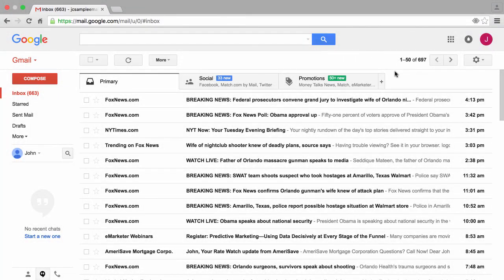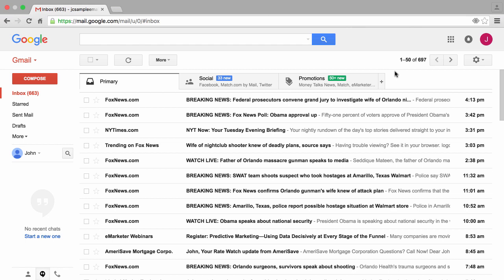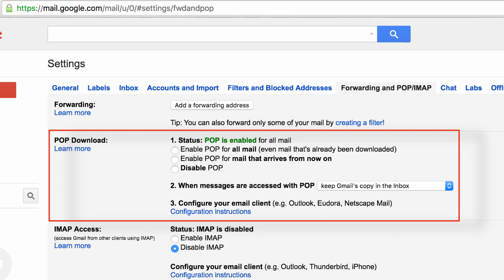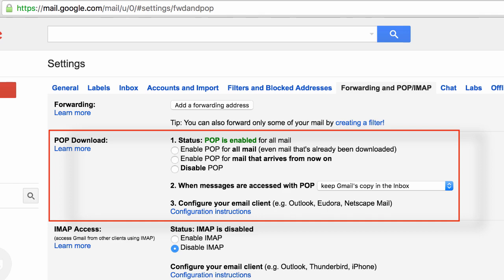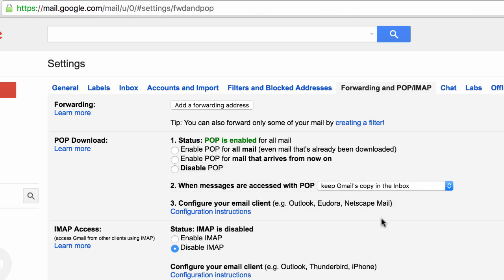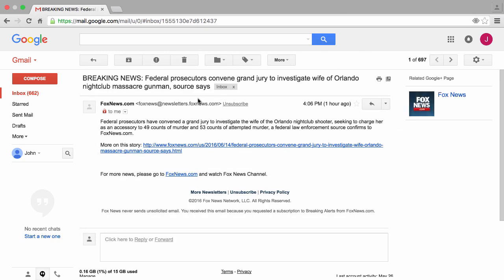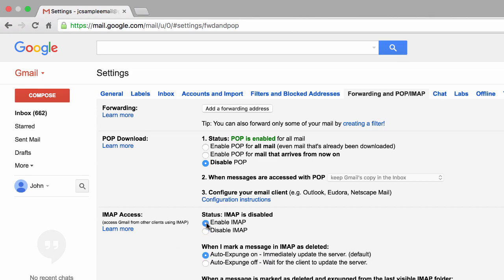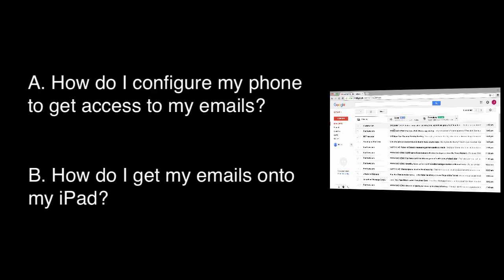What is the difference between POP3 and IMAP?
POP3 vs IMAP - Learn about POP3 and IMAP. These protocols are how each of us access our email everyday.